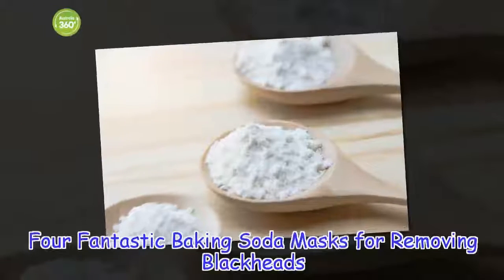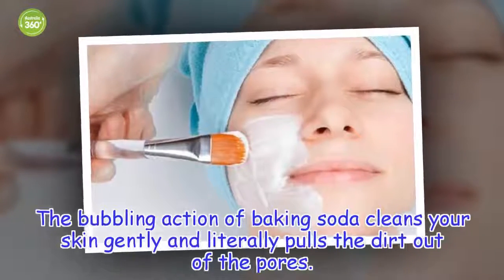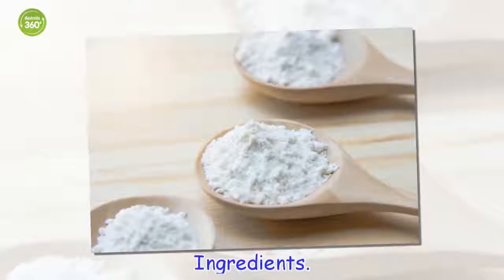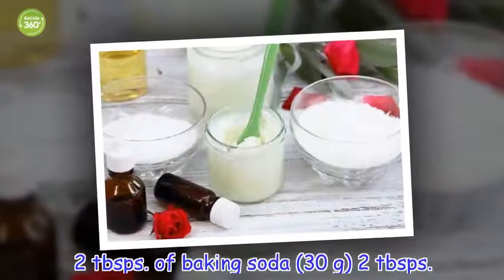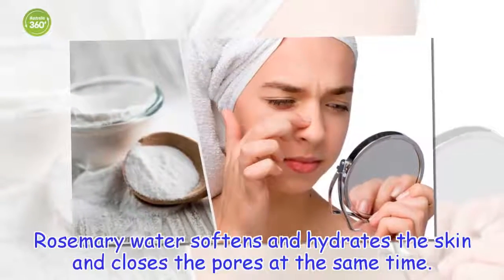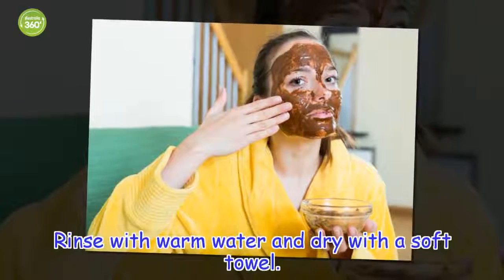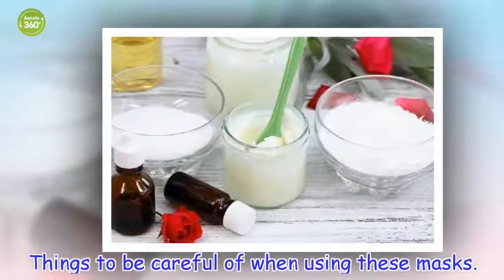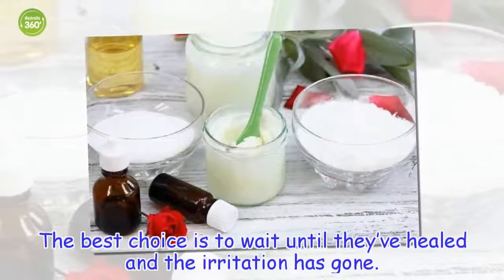Four Fantastic Baking Soda Masks for Removing Blackheads - Australia 360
Spots and blackheads are caused by dirt and bacteria under the skin’s surface. In this article, we’ll show you 4 baking soda that are cheap, easy and effective.
Healthy Life